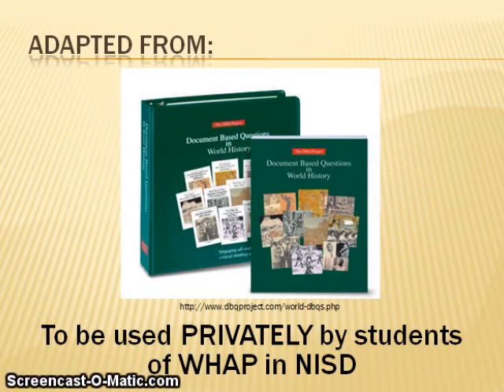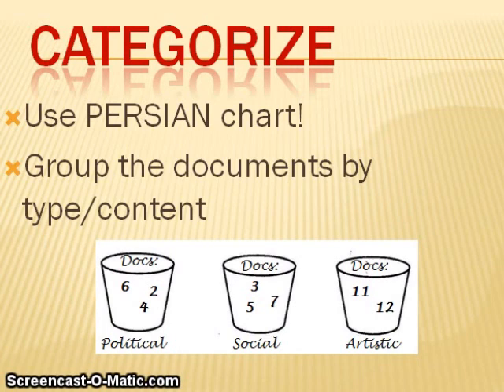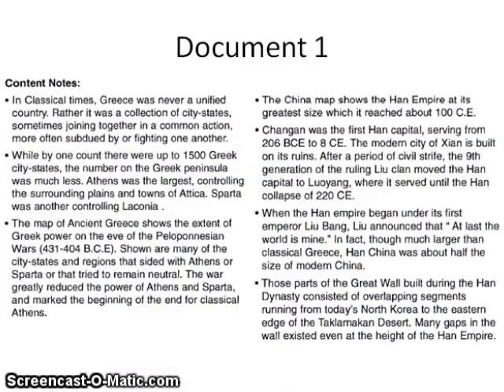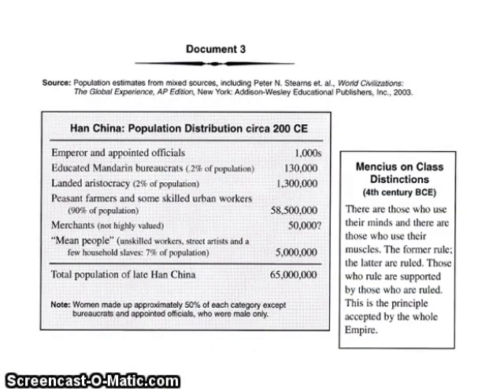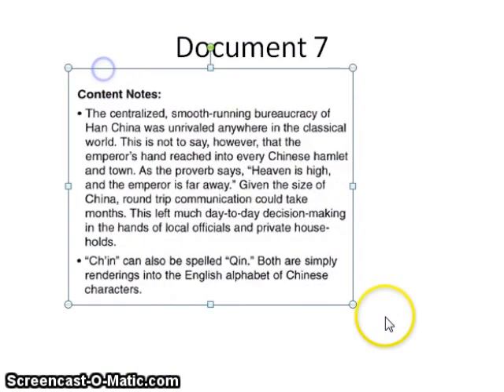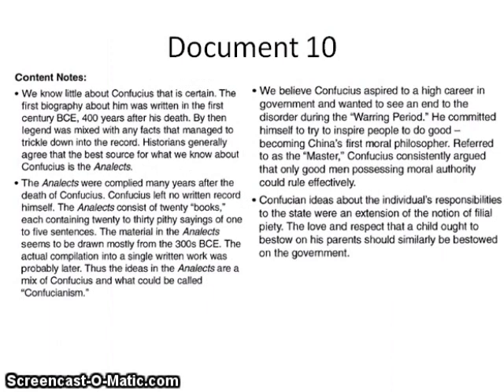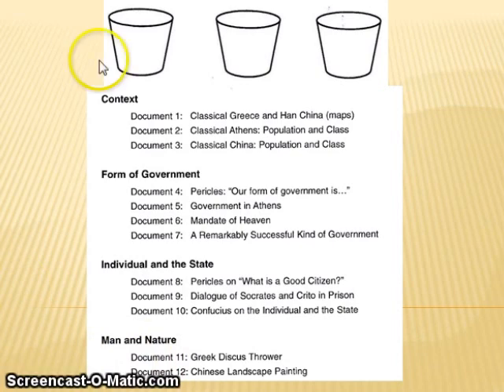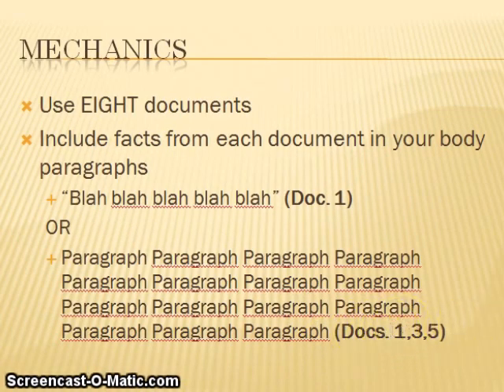DBQ How-to Walkthrough (Old Rubric)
A short walk-through on how to successfully begin your first DBQ

OLD RUBRIC